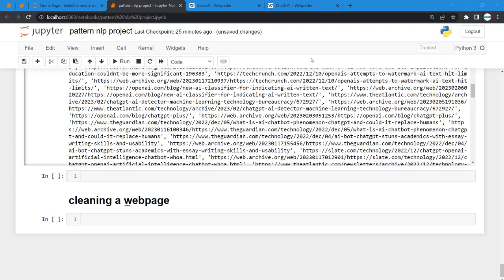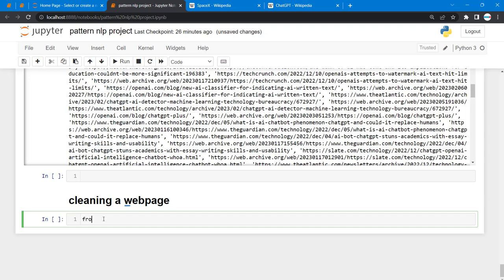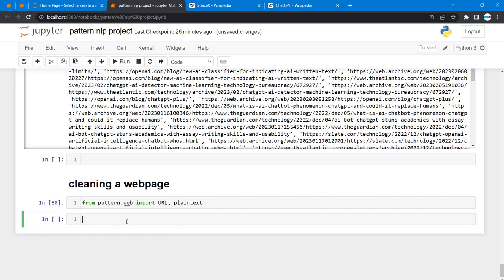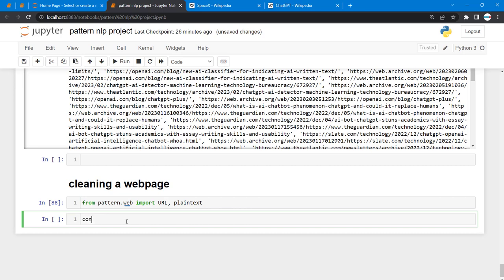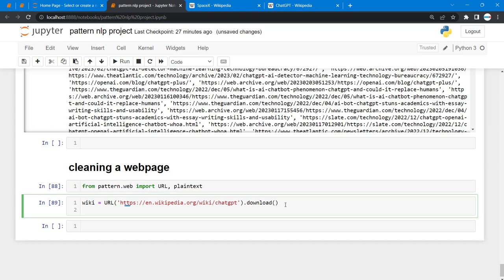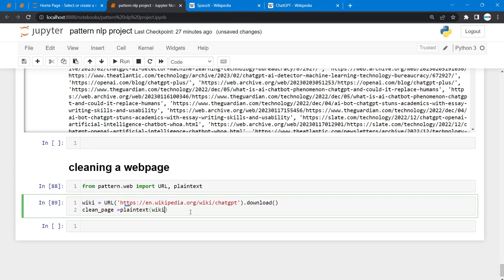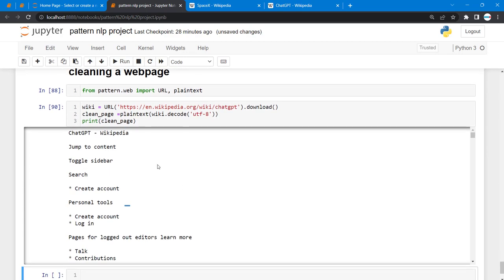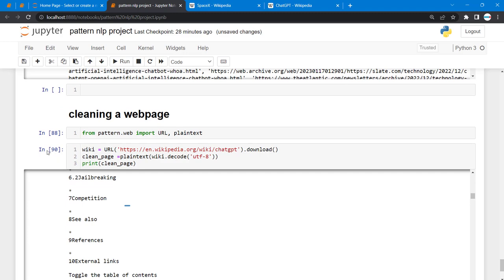13:Clean a Webpage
Intgis lesson, we will learn how to clean a webpage